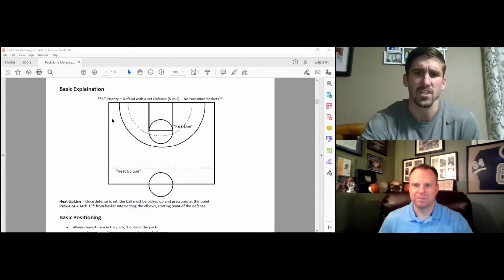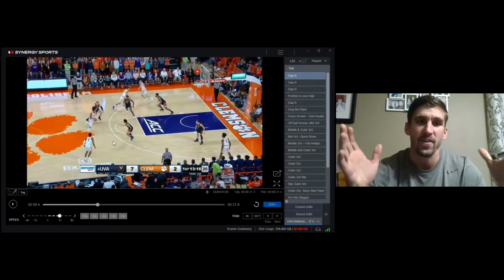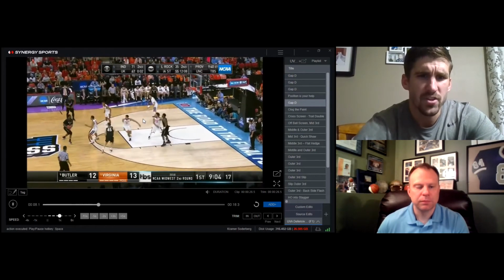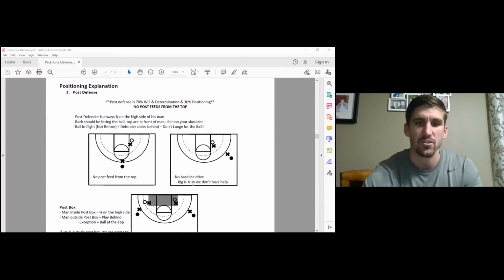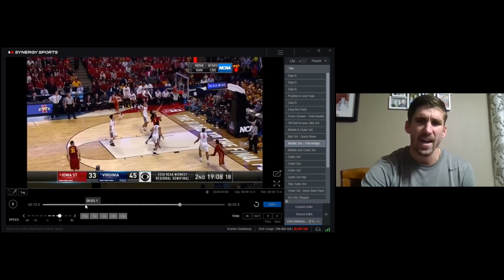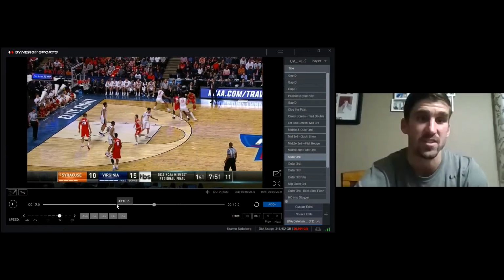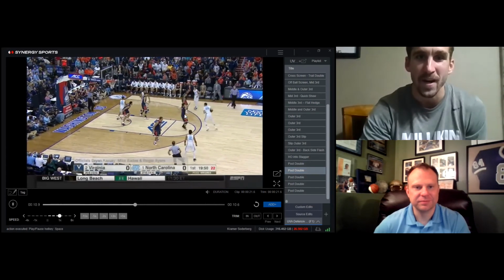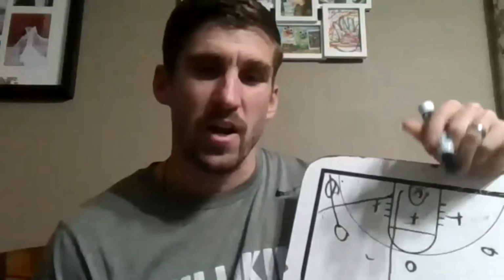GBetBBLive: Virginia's Packline Defense with Kramer Soderberg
COMPLETE BREAKDOWN of the PACK LINE DEFENSE used by the University of Virginia and many other top teams at all levels across the country!

1:10 Question: How did you learn the packline?
3:30 Question: What was the original intent when Dick Bennett created the packline?
6:35 Question: How much has the packline evolved over time and are there different variations of the packline?
9:00 BASIC PRINCIPLES OF THE PACKLINE (3 basic principles)
• Make this offense play against us in the half court (Great transition defense)
• make them take a contested shot outside the pack
• rebound the miss
10:35 THE PACK LINE
11:20 BALL PRESSURE
11:50 DEFENSE AWAY FROM THE BALL (3 rules)
• Rule #1 you have to be in the pack
• Rule #2 you have to be closer to the ball than your man is
• Rule #3 you have to see ball and man at all times
15:40 Rules for staying on the packline?
17:50 How close to players need to be to the ball (ration of distance between ball and man)
21:00 ON THE BALL DEFENSE
• Cannot get beat baseline
• Foot positioning is important
• No Straight line drives
• “Guard Your Yard”
• Slight shaded stance toward the middle (do not get too crazy with feet)
• MUST have ACTIVE hands, trace the ball
• If you cannot close out properly in this defense you will struggle
24:00 START OF FILM BREAKDOWN (UNIVERSITY OF VIRGINIA, MILLIKIN UNIVERSITY, LINDENWOOD UNIVERSITY)
24:30 GAP DEFENSE, UNIVERSITY OF VIRGINIA
• Want the offense to always see a clogged paint
• Our positioning is our help
27:10 Most common GAP mistake
29:00 Twitter Question: Challenging to defend (Double Gap)
31:30 Twitter Question: Defending a 1-4 High Set
36:00 Defending Off Ball Screens
36:50 Question: Do you fight through all screens?
39:55 Question: How much emphasis do you put on jumping to the ball?
42:45 Question: How challenging is it to defend multiple actions?
45:40 DEFENDING BALL SCREENS IN A PACKLINE DEFENSE
47:30 DEFENDING MIDDLE 1/3 BALL SCREENS
50:22 Quick Show vs. Hard Hedge
52:00 Make ball handler use ball screen (no refusals)
53:50 Fighting through ball screens
55:20 Active Hands
57:00 On ball defenders
59:35 Defending Advanced Ball Screen Actions (Spain Action)
62:00 Double Drag Ball Screen
64:04 OUTER 1/3 BALL SCREENS
73:00 DEFENDING THE POST
85:00 PRACTICE DRILLS